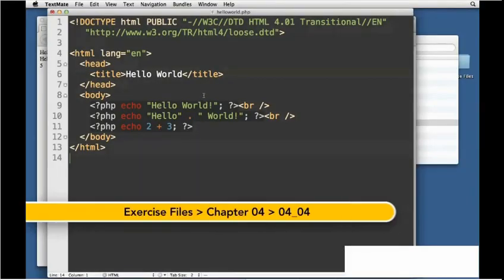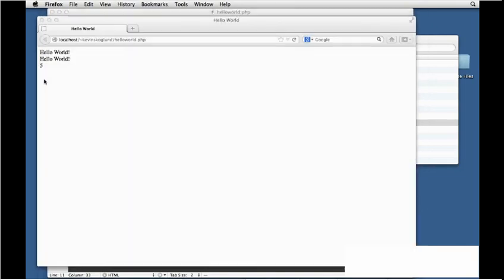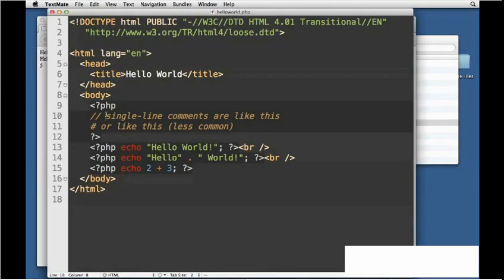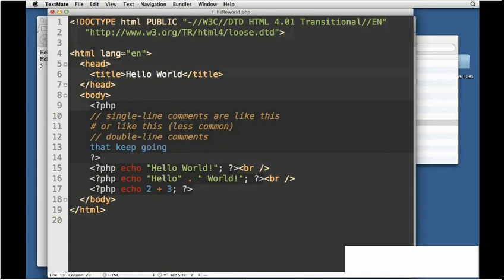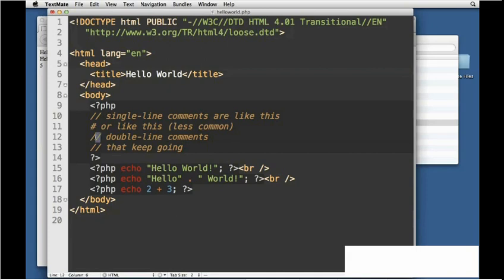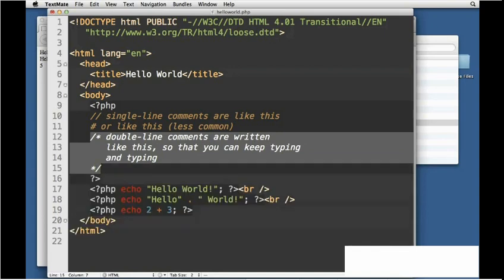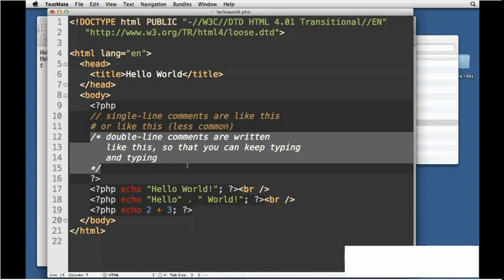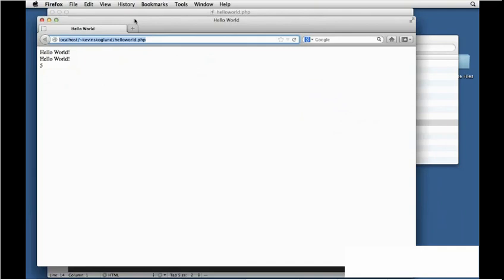Inserting code comments